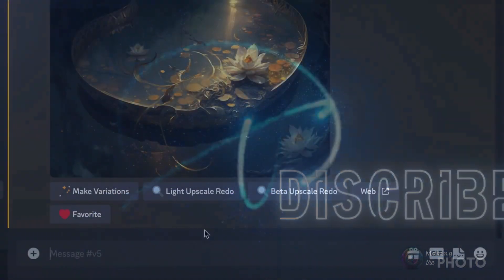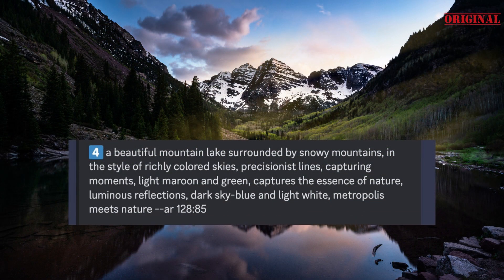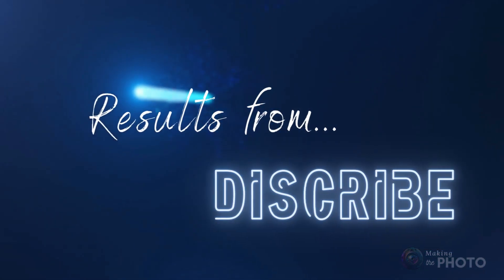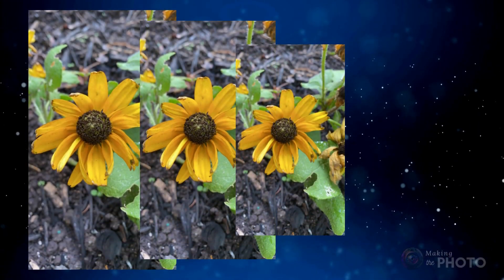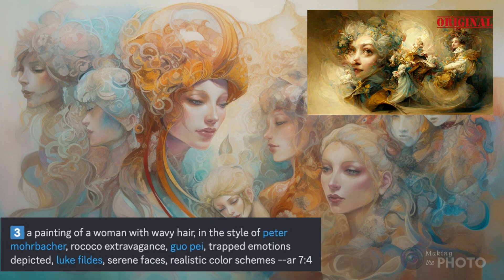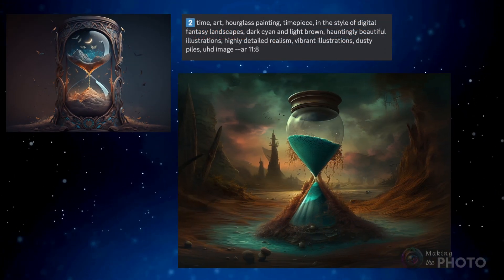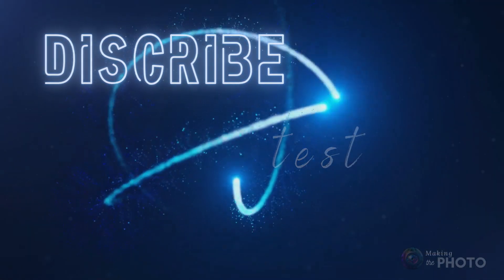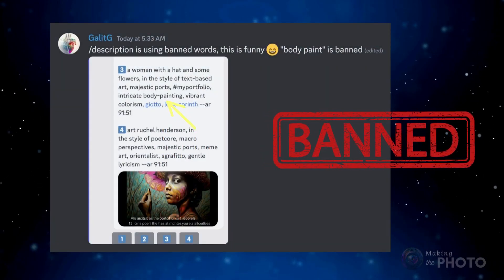Discover the Art Style of any Image with Ease with Midjourney's Describe Tool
Ever struggled to write an AI image prompt or describe an image's style? Midjourney has you covered with their Describe command in Discord. In today's video, we explore this innovative tool and show you how it can revolutionize the way you make art.

***Let us know how you're using the describe tool in the comments below.***

VIDEO TIMELINE

0:00 Start
0:18 What is Midjourney Describe?
037  How to use Describe tool
1:55 Why use Describe
2:21 Results from Describe
3:56 Describe plus Image prompt
4:32 Can you use Describe prompts in other AI?
5:13 Midjourney vs. Niji-Journey Describe
5:57 Known problems

GET MORE!

Images by Jenn Mishra via Midjourney, BlueWillow & Leonardo AI

Video created with Canva & Audacity

STUDIO EQUIPMENT